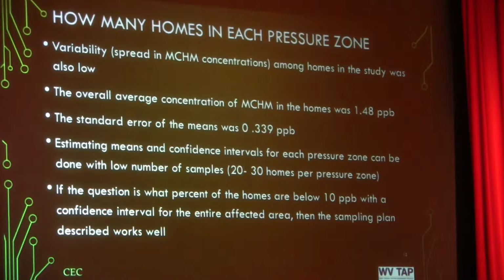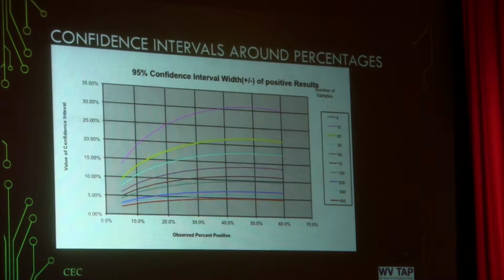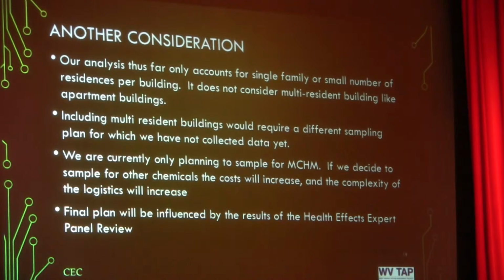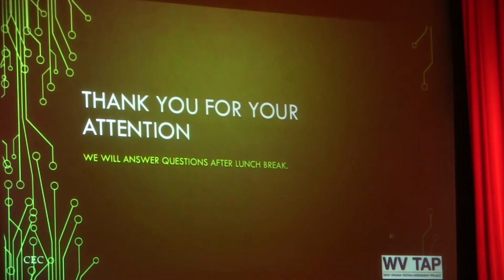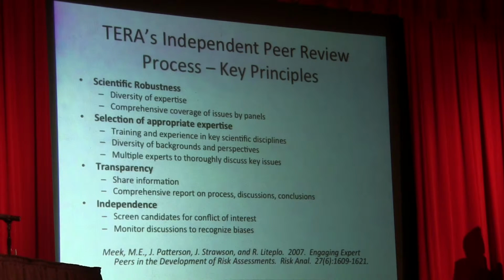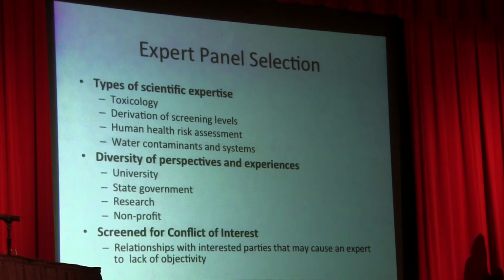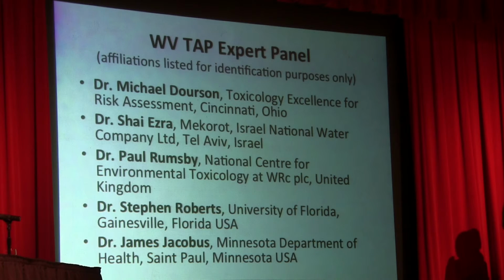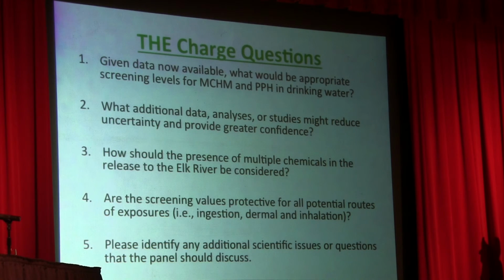WVTAP 3 28 14 007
WV Tapwater Assessment Project Part 7